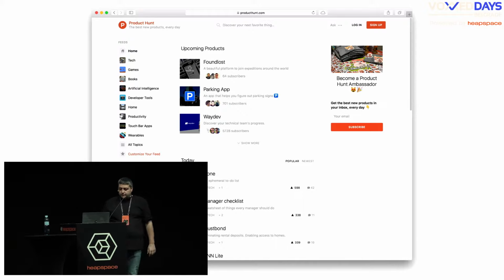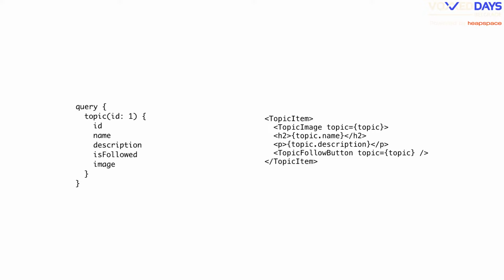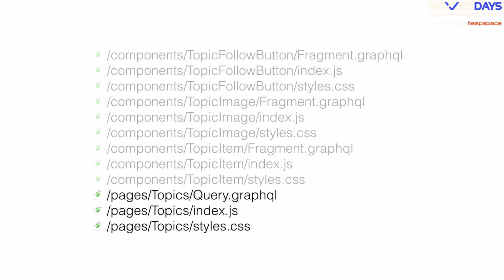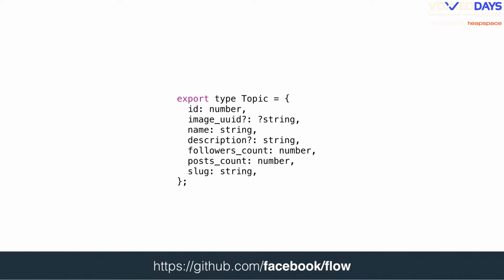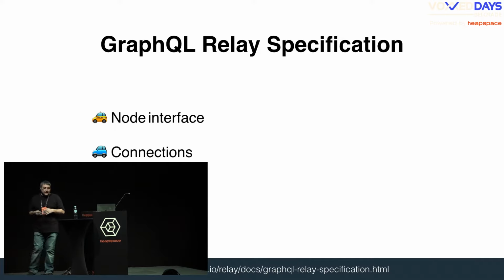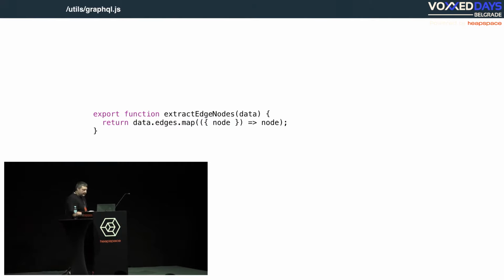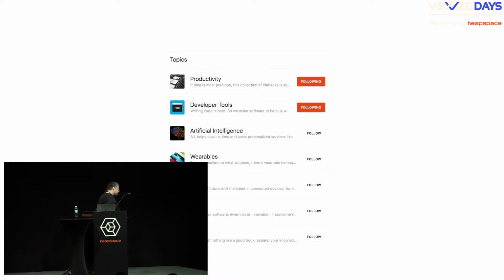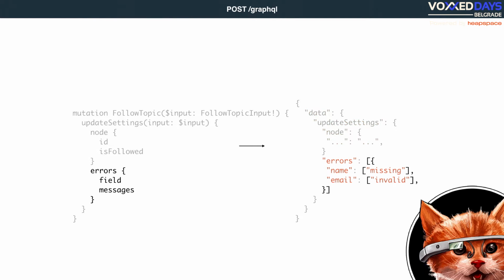VDB17 • Radoslav Stankov - GraphQL at Product Hunt